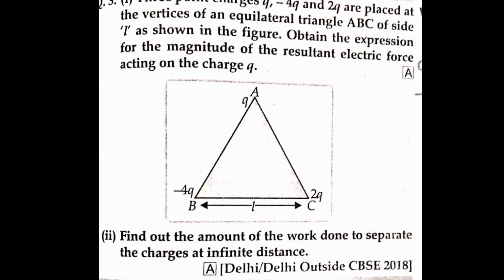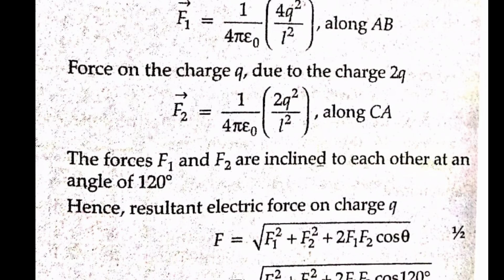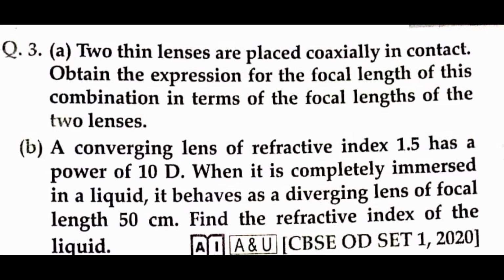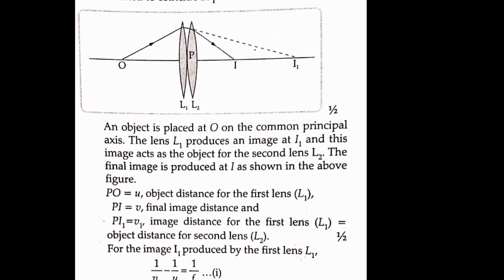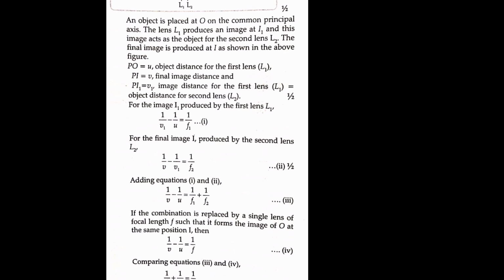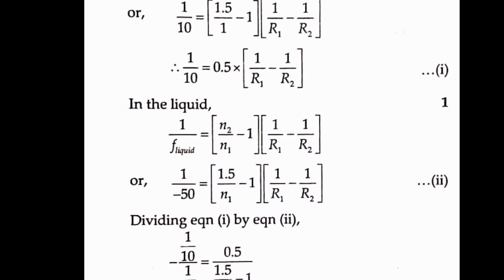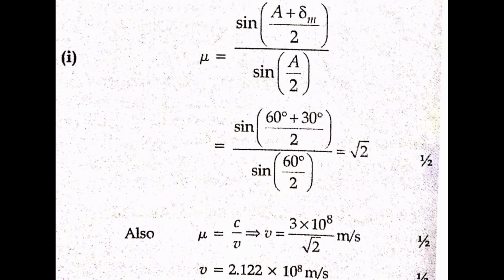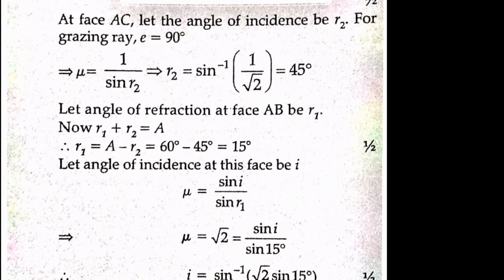PLUS TWO/CBSE PHYSICS //previous question paper discussion //part 1💯💯